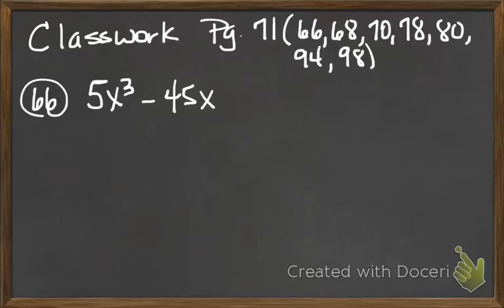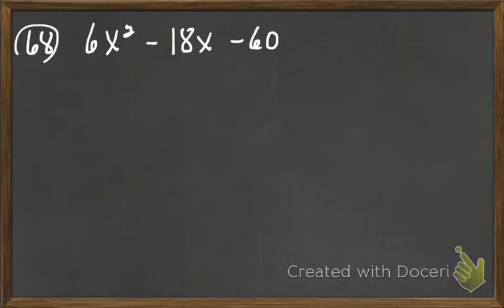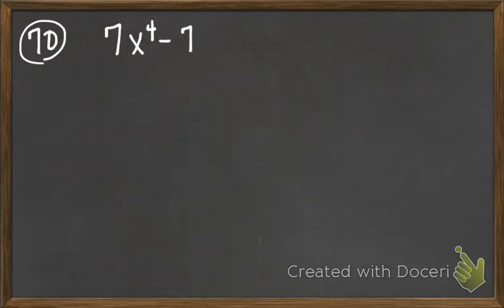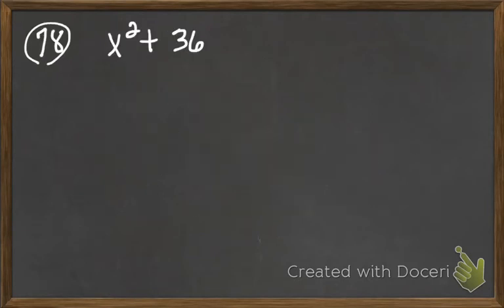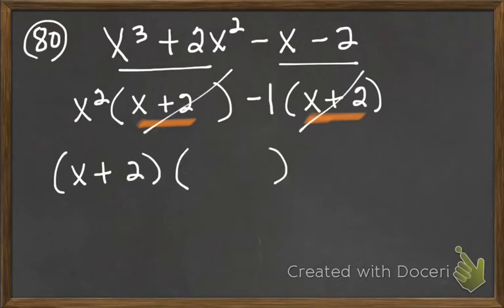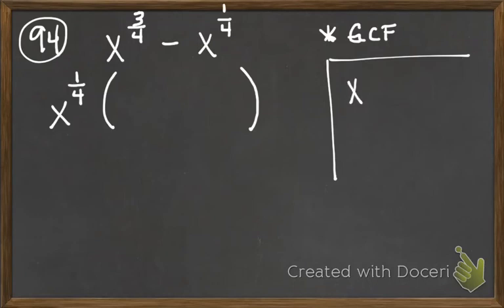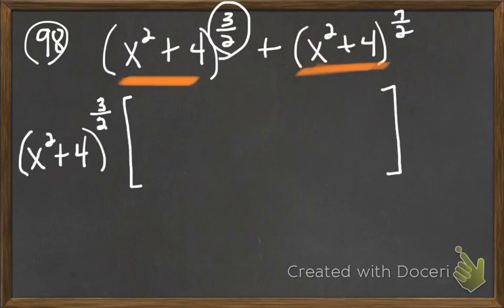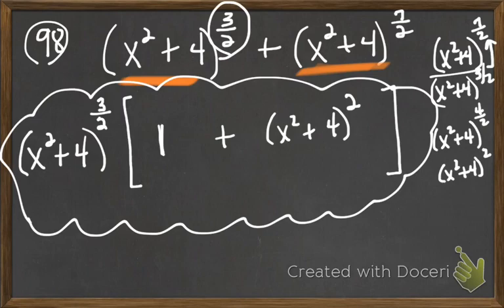Honors Algebra II/Trig classwork Pg 71